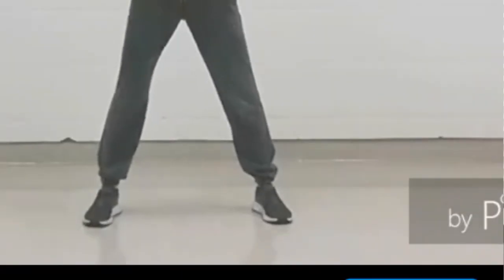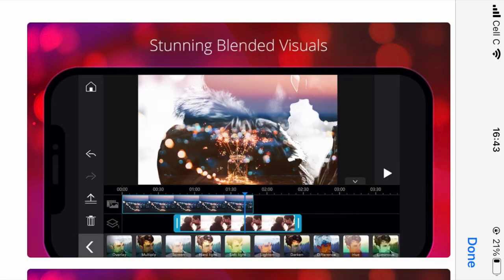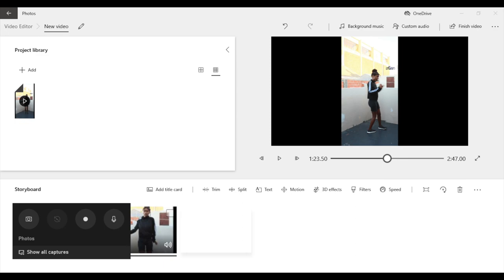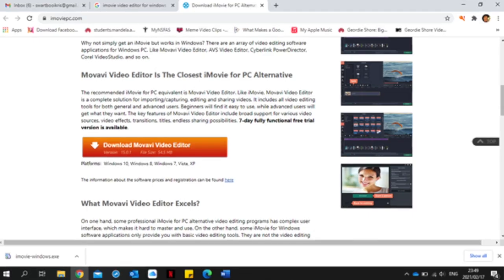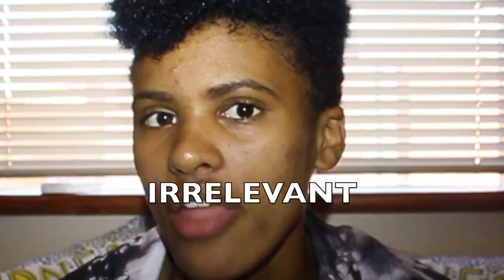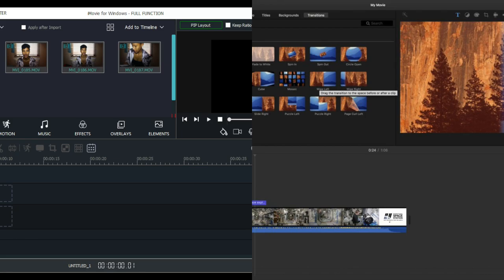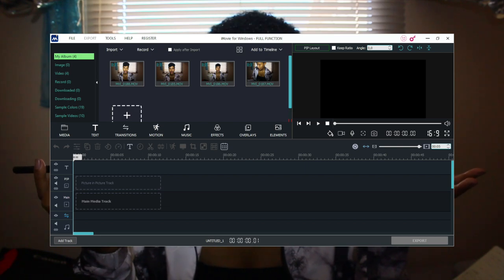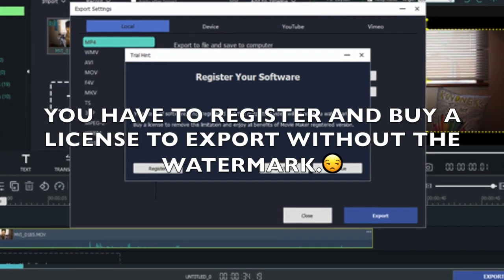THIS IS FOR YOUR OWN BENEFIT KEEDZ.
FOLLOW MEEEE!!